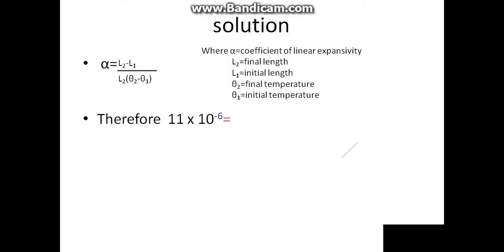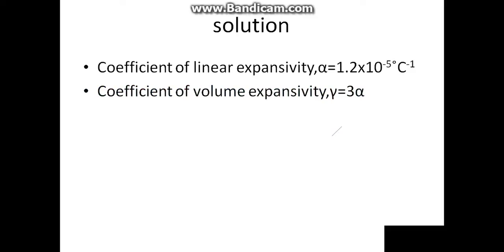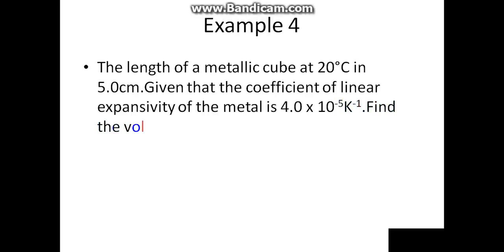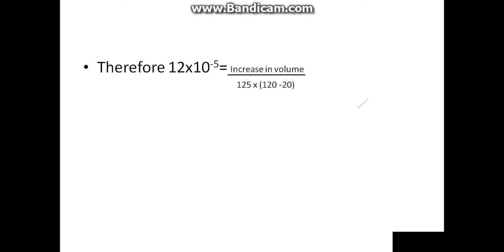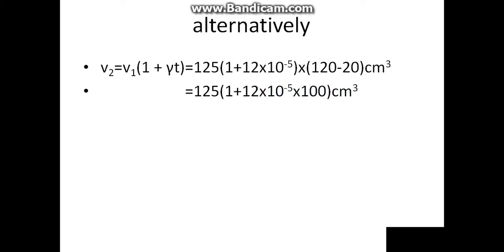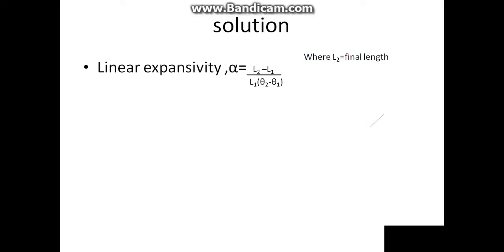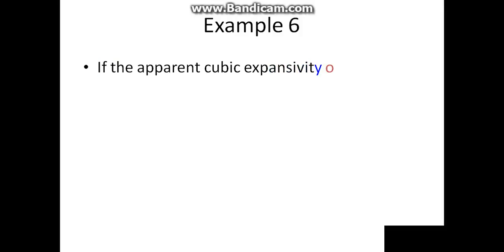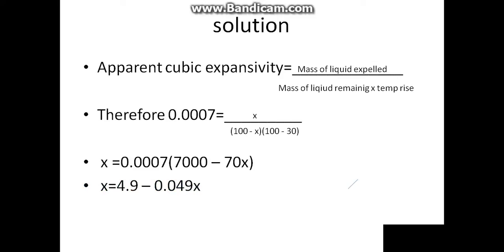PHYSICS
HI, WELCOME TO PART 46